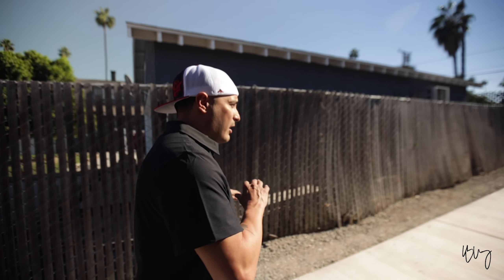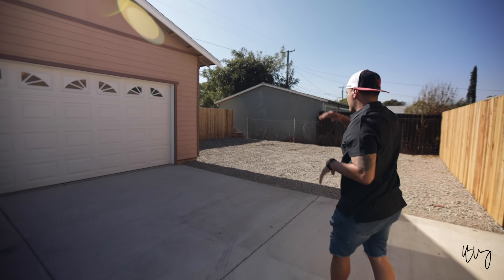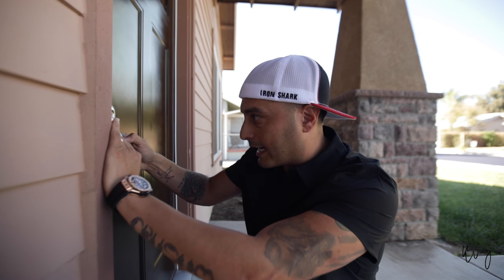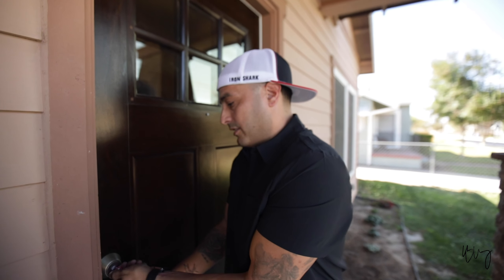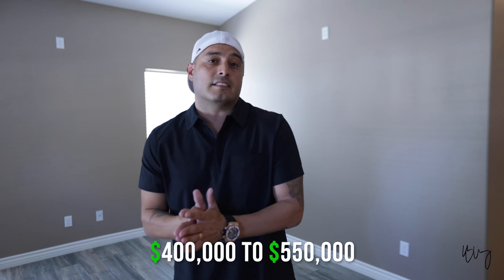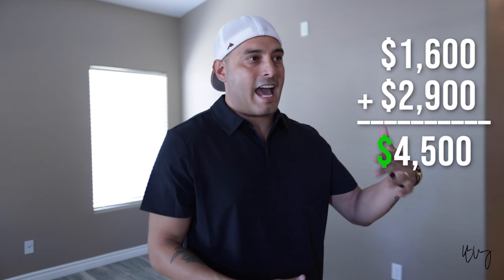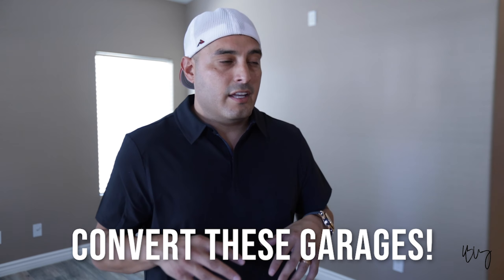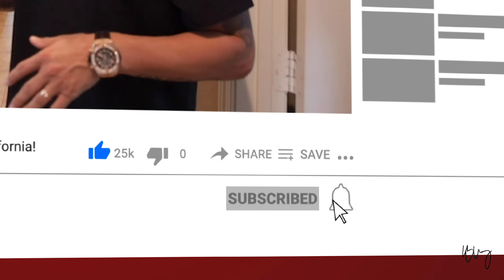How I INCREASE the VALUE on Properties In California!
One question I get asked a lot is "How do you even make any profits in California markets, its to competitive, to expensive,.. etc.", so I decided to give you guys an insight on how I force the (A)fter (R)epair (V)alue on properties here in California.